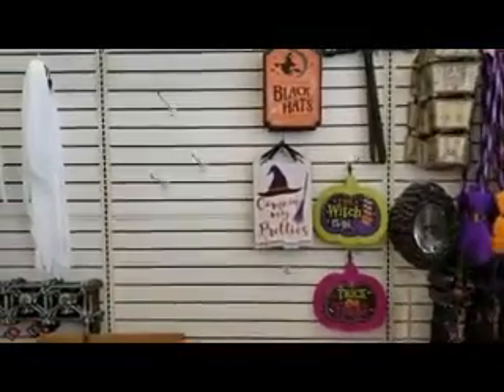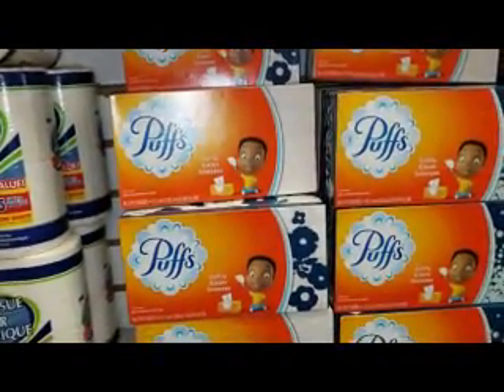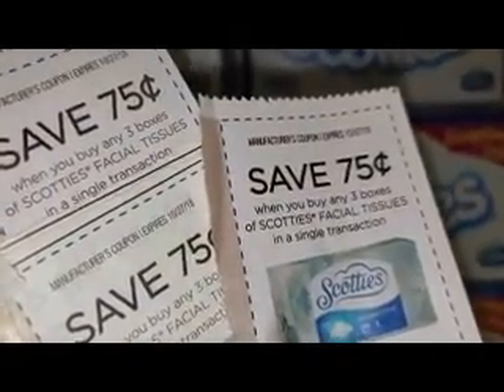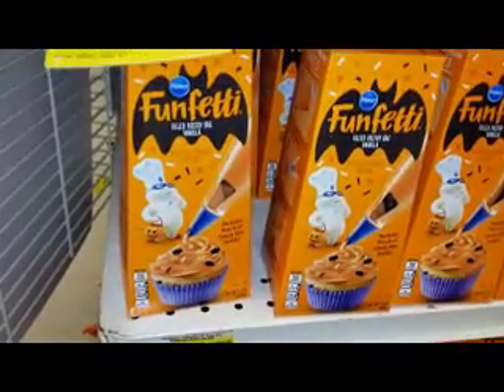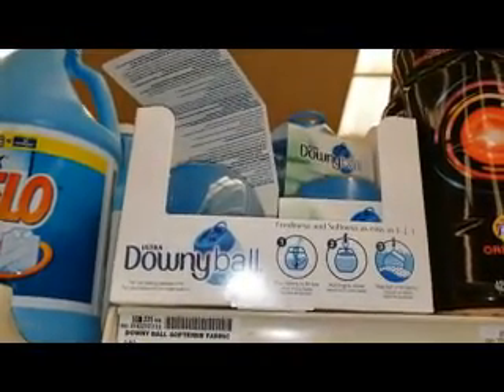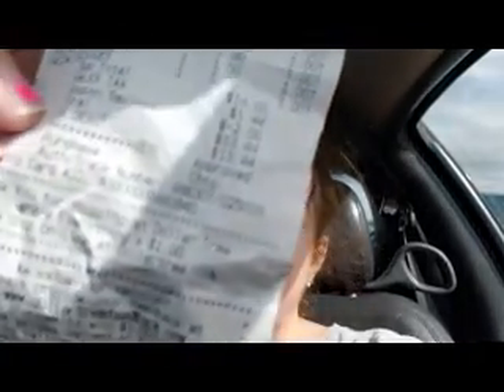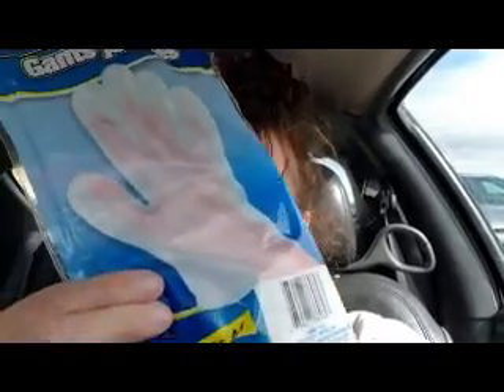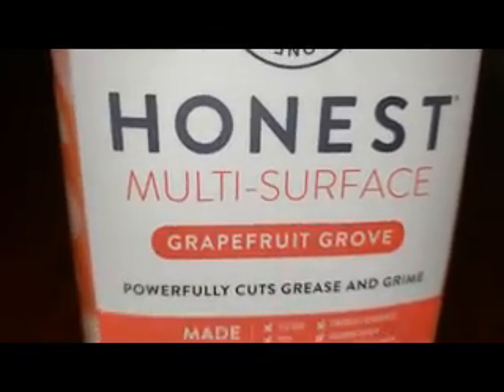Dollar Tree/Jewel Walk Thru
Holiday decor and savings $$$